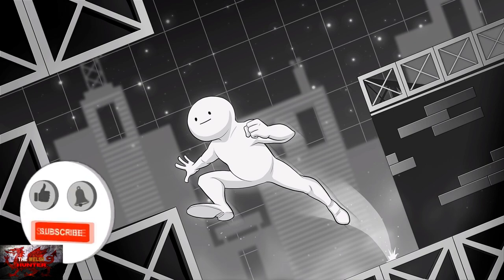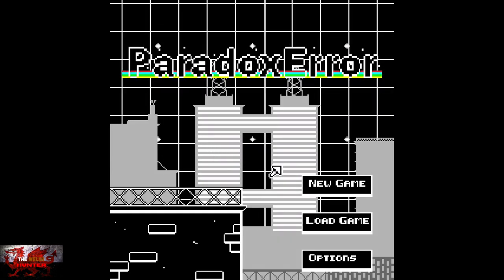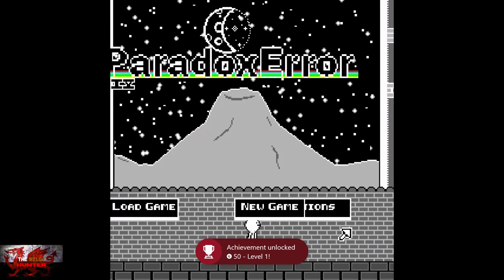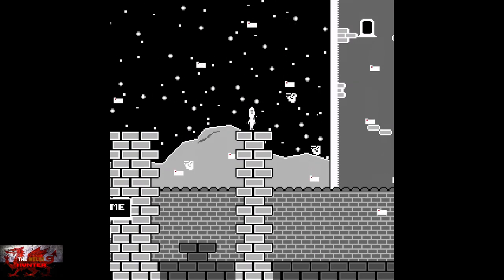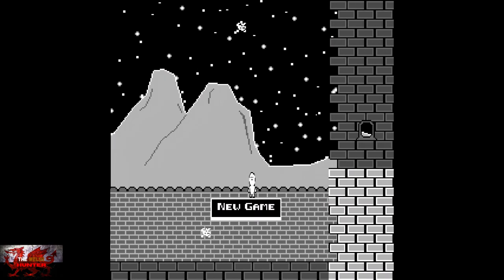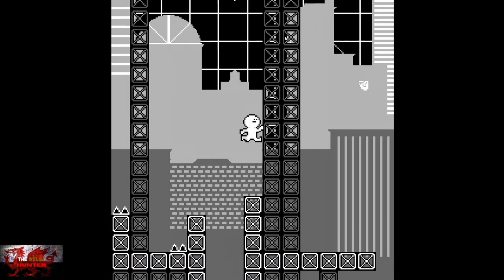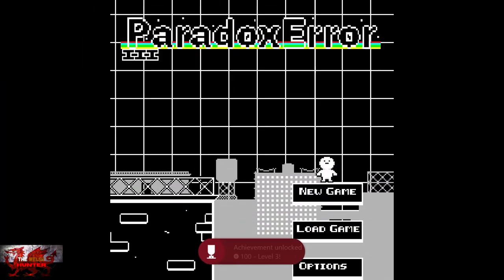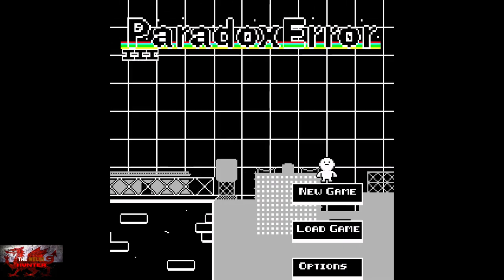Paradox Error - 100% Achievement/Trophy Guide! (EASY 10-20 Minute Completion!)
Welcome to my 100% Achievement/Trophy Guide for Paradox Error!
A game developed by Nerd Games, Published by @eastasiasoft  & is available to you for just £4.19!

Now this is another fun, yet slightly challenging platformer but achievements can be completed in around 10-20 minutes!
We just need to beat 3 levels, jump a number of times, die a number of times, press new game, stay on a  moving platform for 5 seconds (unmissable anyway) and get 1 missable achievement in the 3rd level!
Simple thhough.

So i will show you how to complete all 3 levels and how to avoid certain deaths as some can feel annoyingly cheap!
Otherwise, only level 2 will annoy you ever so slightly, apart from that.. Job done and congrats on another 1000/1000/Platinum!

TimG84
Jakeway3
TschanSchpange1

Big Love!